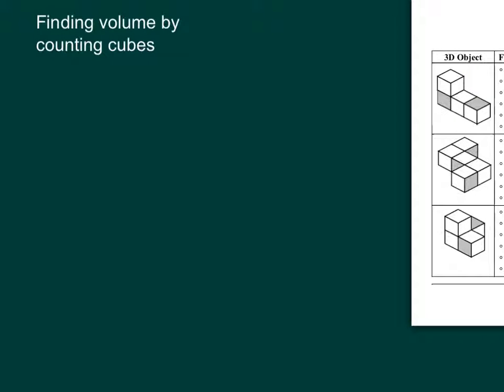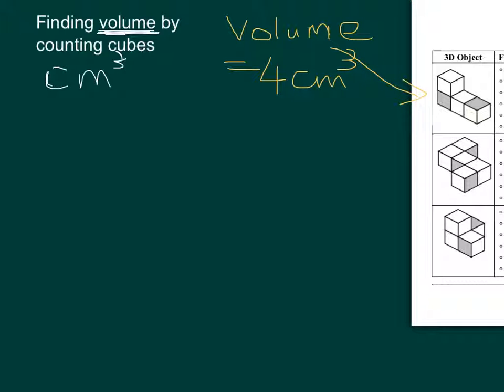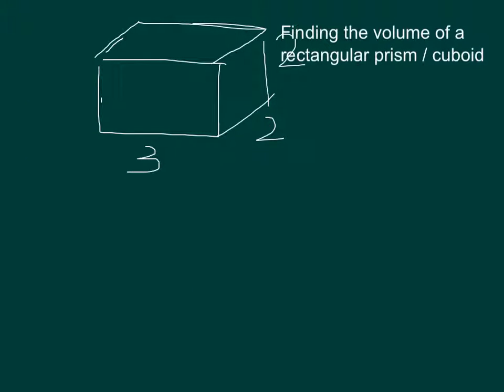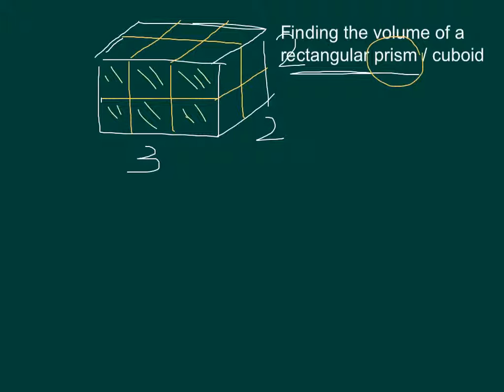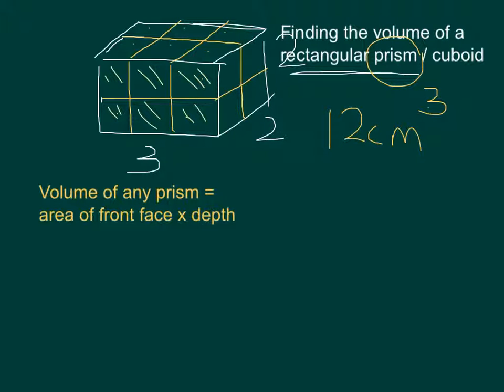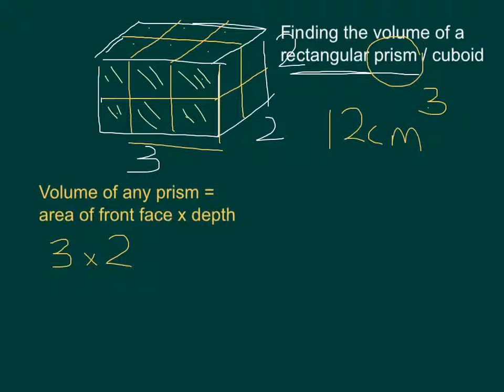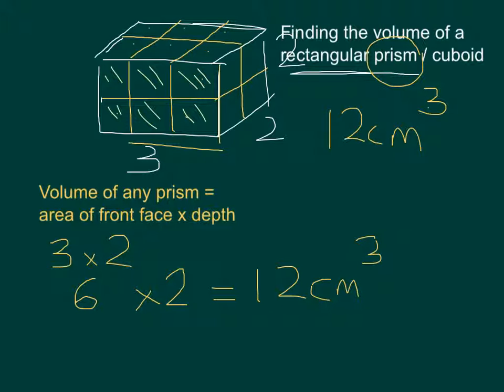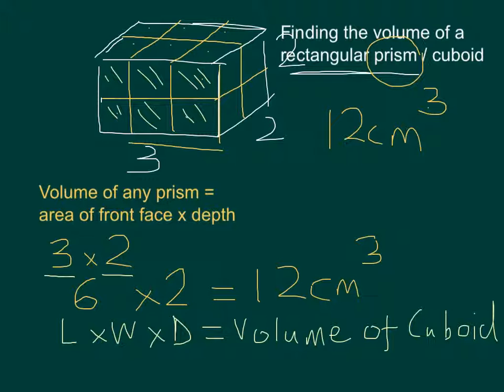Volume by counting cubes